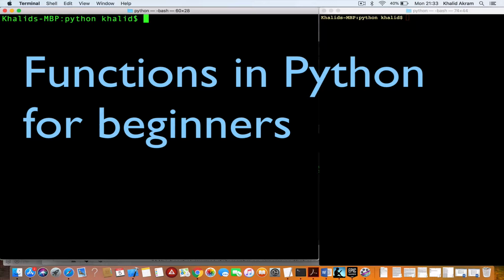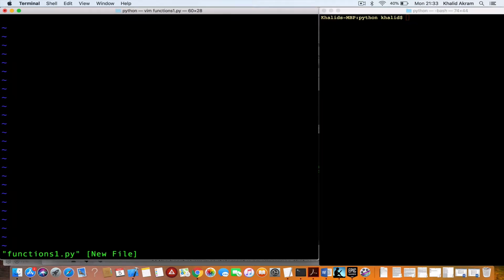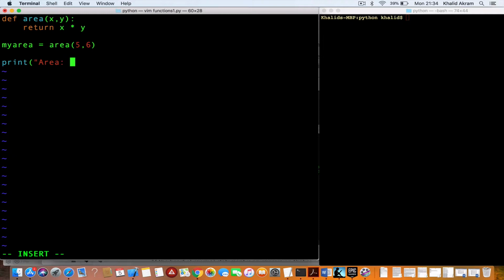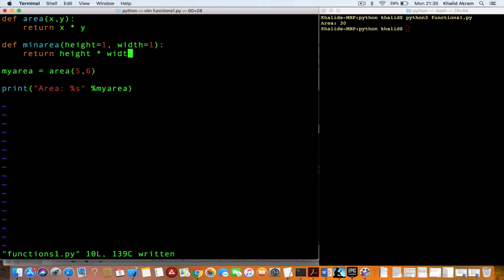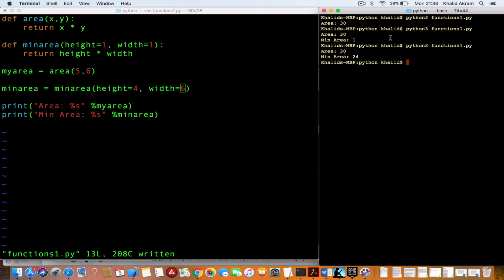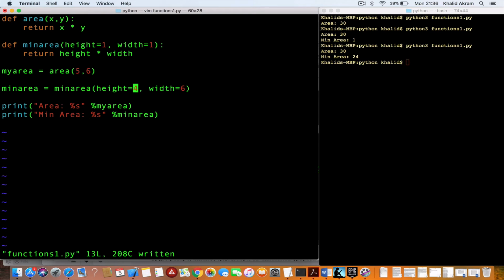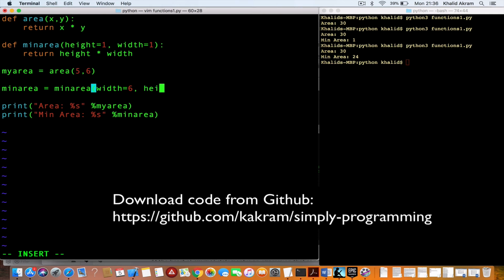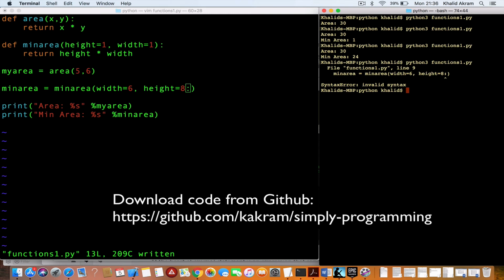Python functions for beginners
Quick and simple tutorial on functions in Python.
Two examples - with and without default arguments.